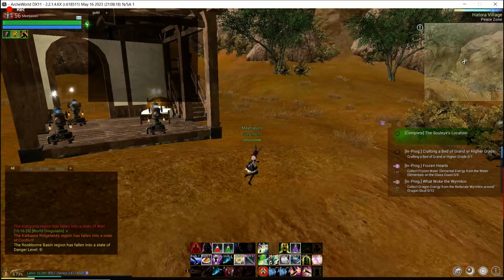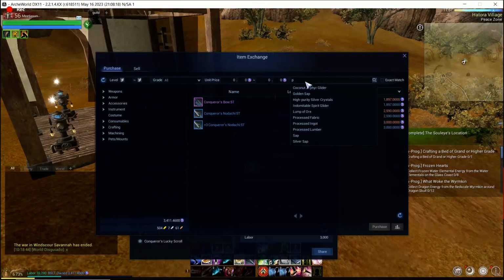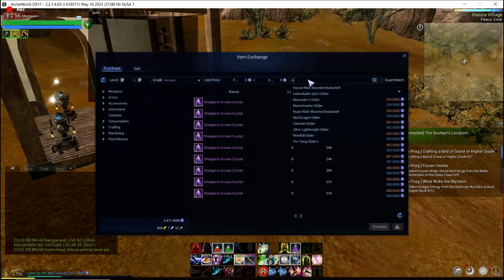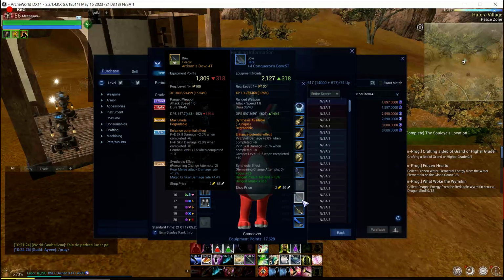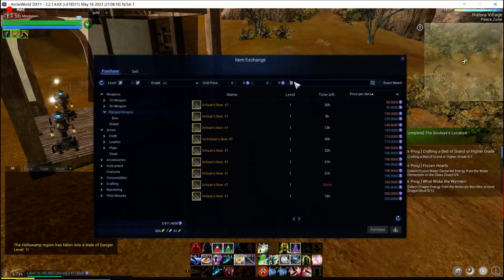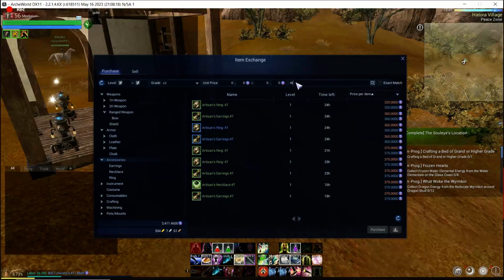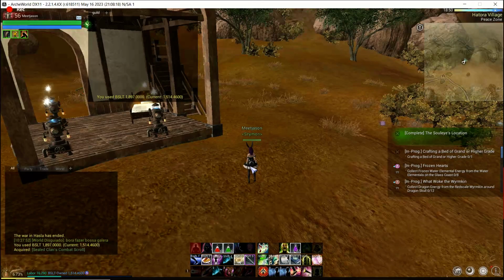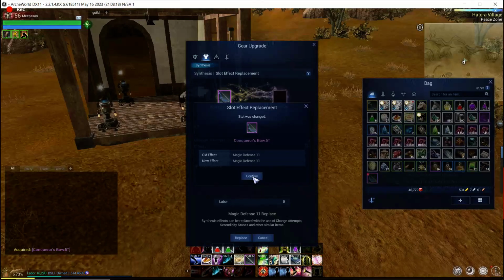Archeworld Wealth of Fortune event opening 300 more boxes or? my choice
opensea is where you can buy NFT for archeworld make sure you only buy from the region you want land. There is ASIA land and NA/SA land. Here are the official links

Also take the time to READ the white paper it is the most important piece of information there is to find out if archeworld is something that you will enjoy in the future.

What is Archeworld? Everything you need to know about this new mmorpg play 2 earn game from xl games on my channel please have a look around and if you have any questions drop them below!

NA server released April 19th 2023 EU planned for end of year  2023. These are all their targeted dates as of this video recording and of course delays could happen

Archeworld AUCTION house all you need to know about it tips and tricks buy and sell ALPHA